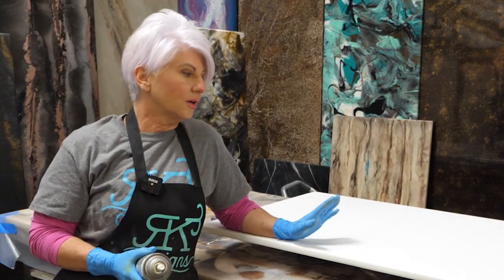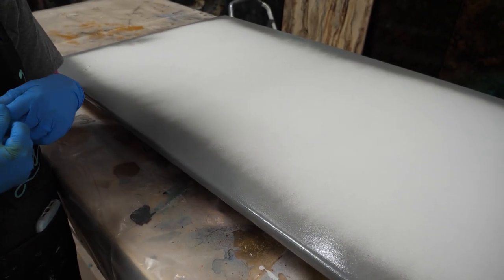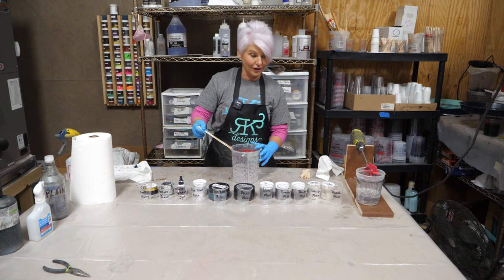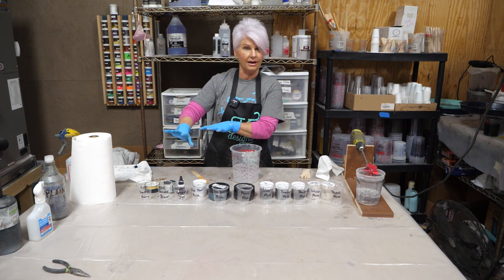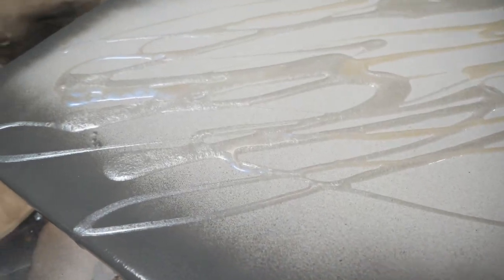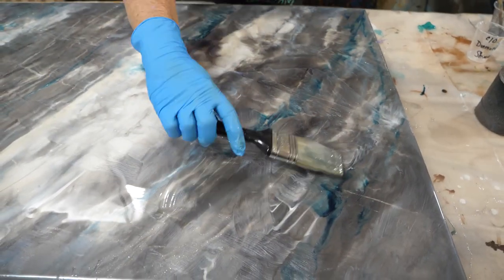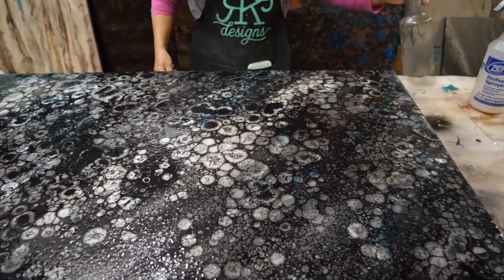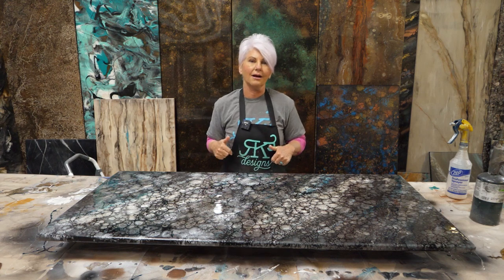I RUINED THIS FINISH! And that's okay. | RK3 Designs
0:00 - Intro
0:27 - Surface Prep
1:45 - Mixing
6:51 - Pouring
7:44 - Texturing
8:48 - The Problem
9:11 - The Solution
11:11 - Recap